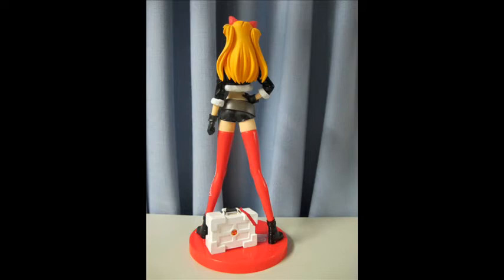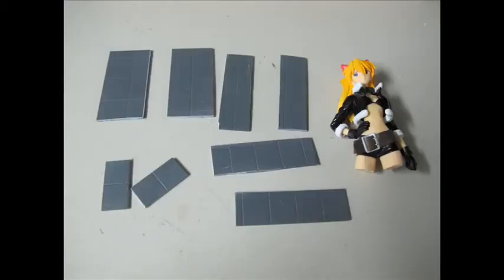1:7 Flakpanzer Mecha Musume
A build video displaying my first large scale mecha musume figure.

Parts used include:
-Trumpeter 1:35 E-75 Flakpanzer
-1:7 Neon Genesis Asuka christmas special